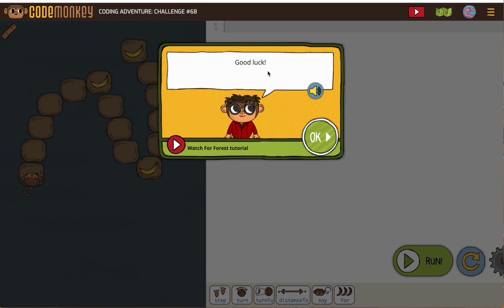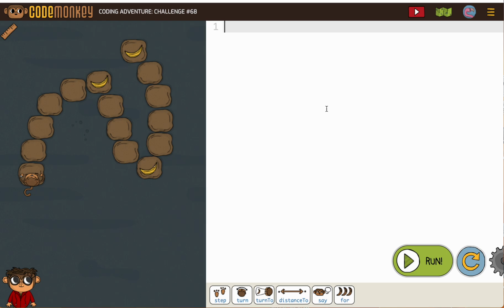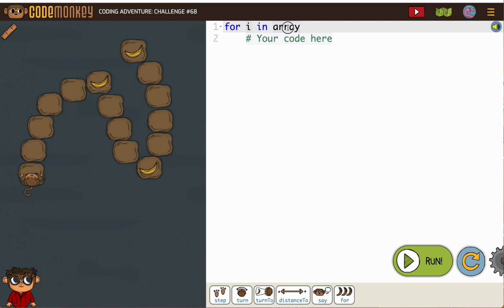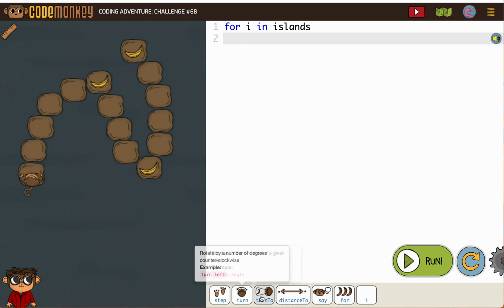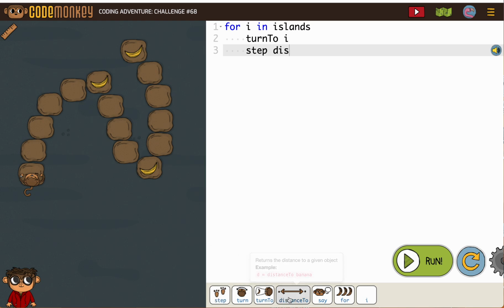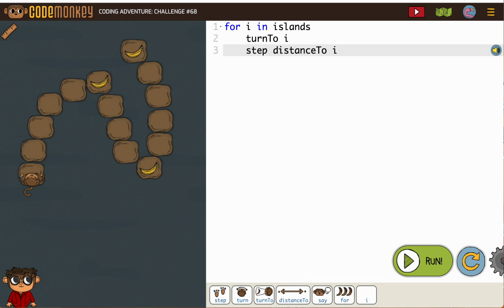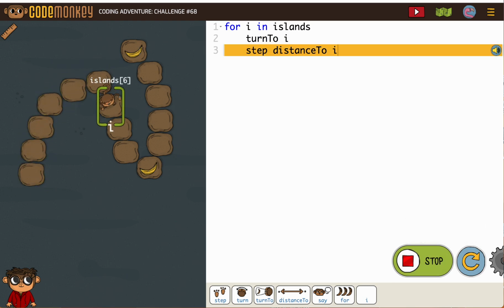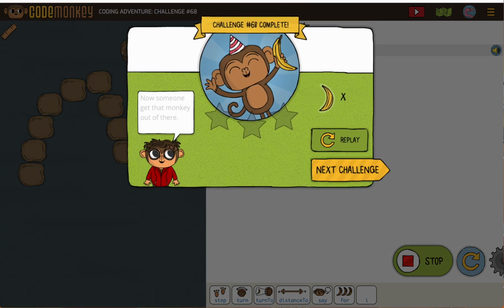Coding Adventure 68